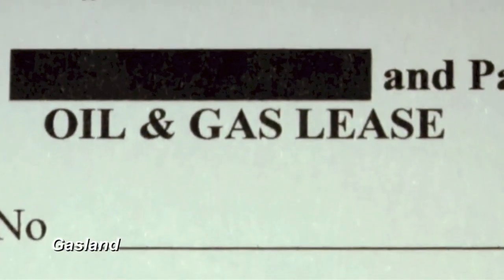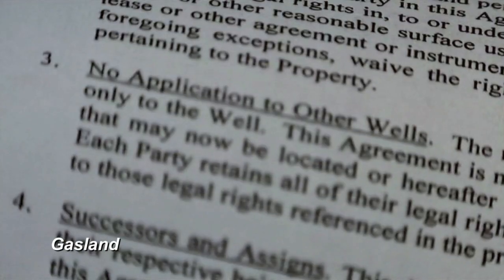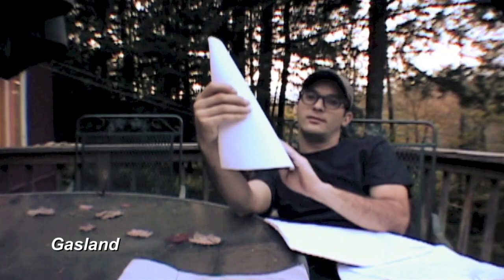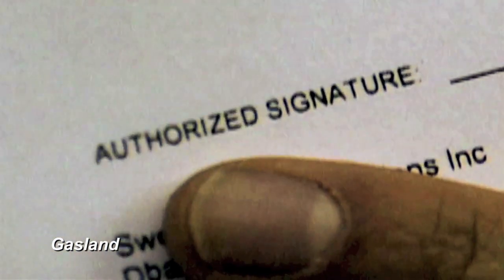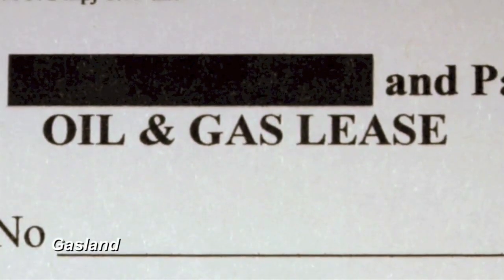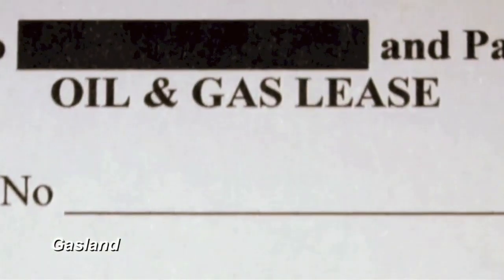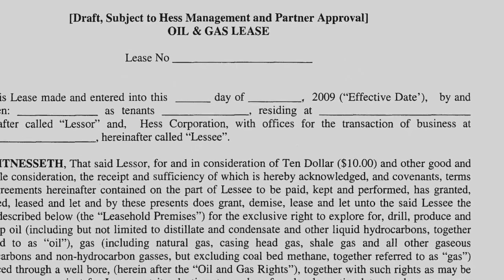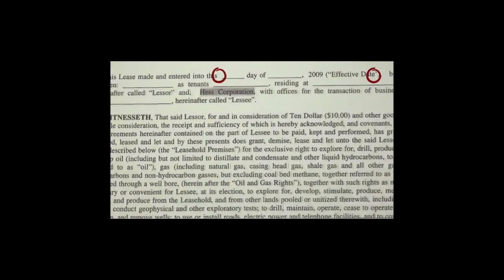Gasland Director Changes His Story About Lease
Josh Fox, director of Gasland, changes his story about the gas lease for his property. He gets agitated when a reporter asks him some tough questions. Why can't he get his story straight?